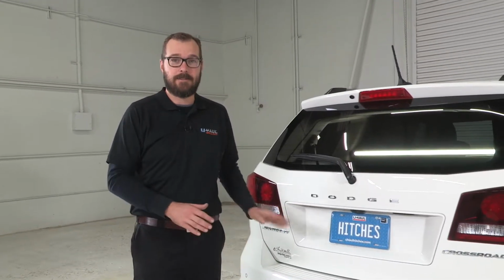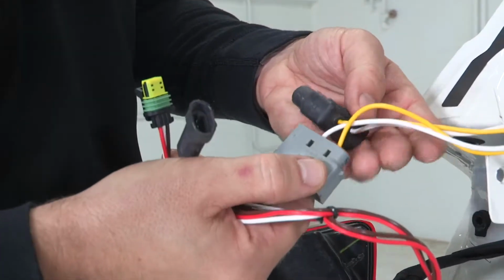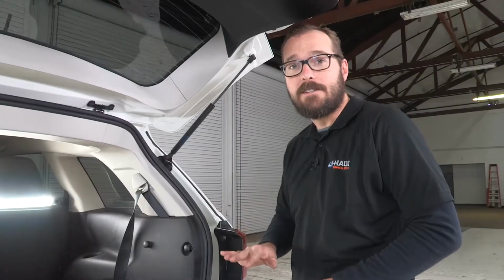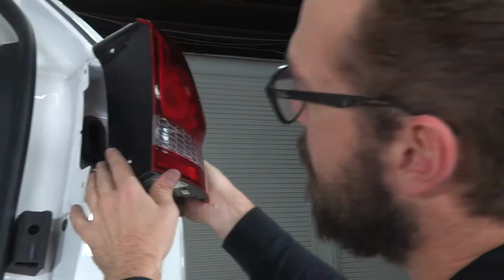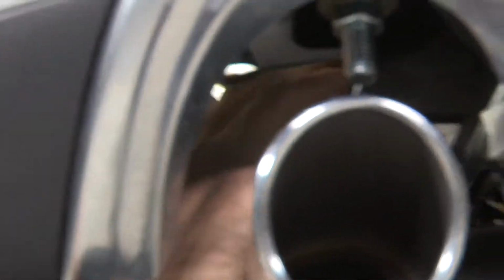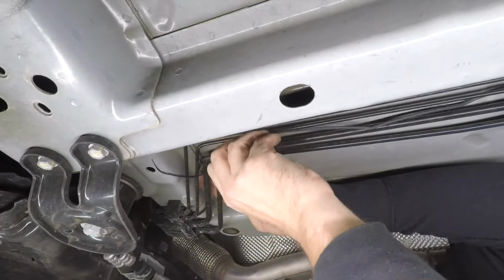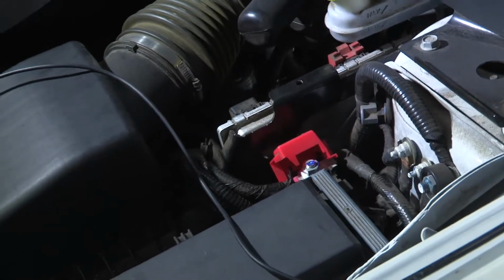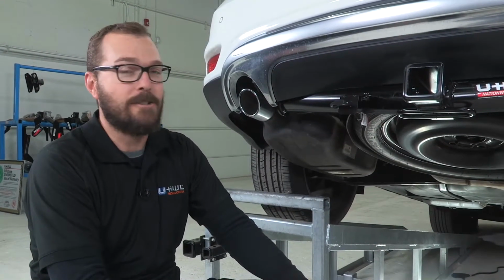2015 Dodge Journey Trailer Wiring Installation (w/ LED Lights)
This video covers the wiring harness installation for Tekonsha #118536 on a 2015 Dodge Journey. Learn how to install the trailer wiring on your Dodge Journey from a U-Haul installation professional. With a few tools and our step-by-step instructions you can complete the installation of Tekonsha #118536 .

To purchase this wiring harness and other towing accessories for your 2015 Dodge Journey,

0:00 Intro
0:33 Tool list
0:38 Remove driver tail light
1:25 Install and route wiring harness
11:23 Reinstall tail lights
11:56 Route power wire to battery
20:09 Connect power wire to battery
24:40 Install connector bracket
26:28 Outro